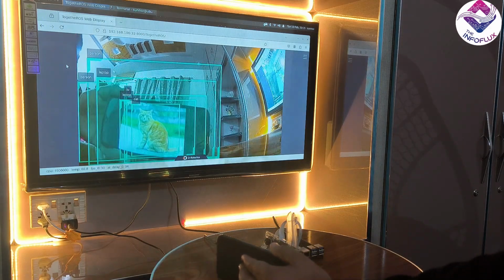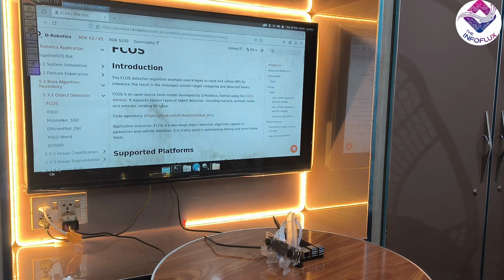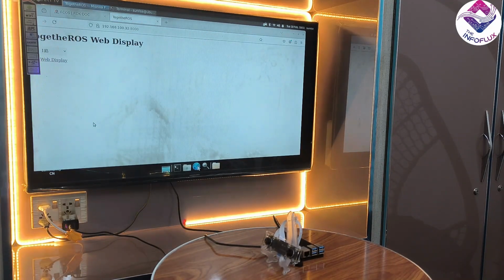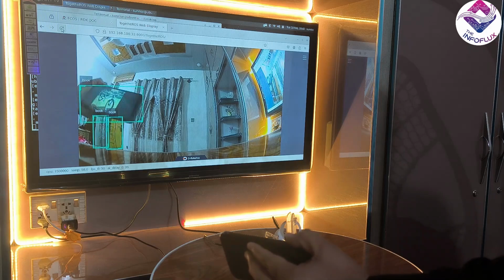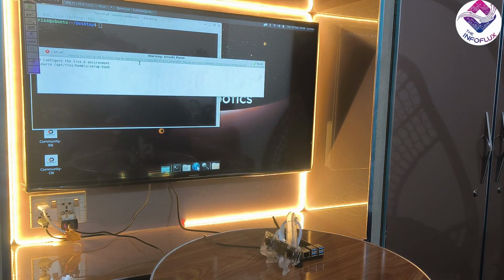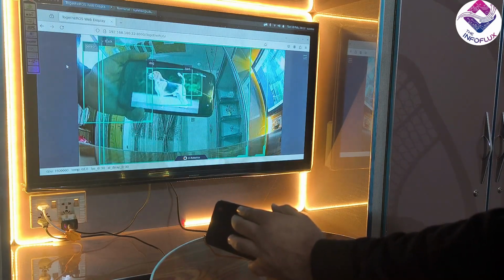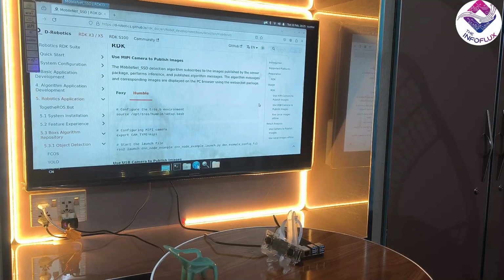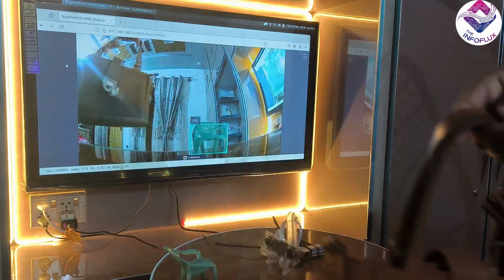RDK X5 Detects Everything Around Me – Real-Time Demo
In this project, we explore real-time object detection using the RDK X5 development board. The RDK X5 is a compact edge AI platform that can detect and identify everyday objects like people, cars, household items, and even images on a screen—all in real time. Using ready-made models like FCOS, YOLO, and MobileNet, we demonstrate how the board processes camera input and performs fast, accurate object detection without needing any cloud connection. This makes it perfect for robotics, smart monitoring, and hands-on AI learning.